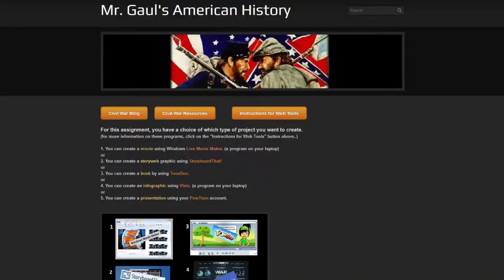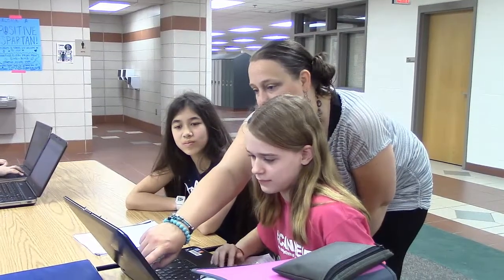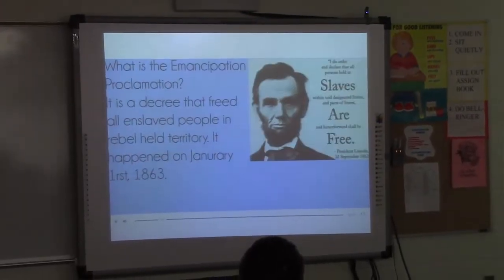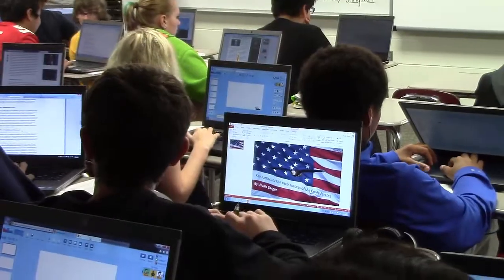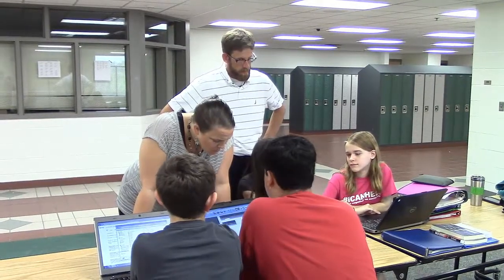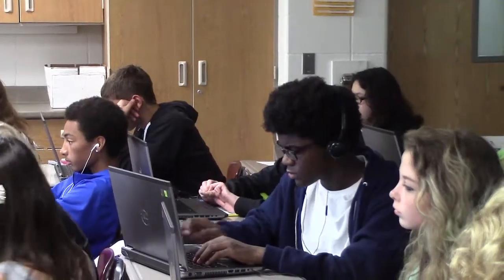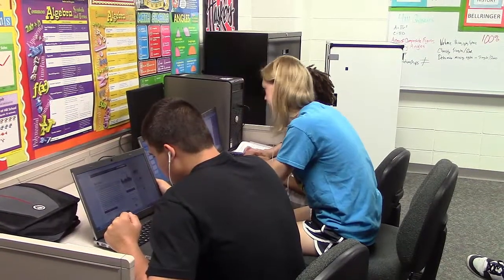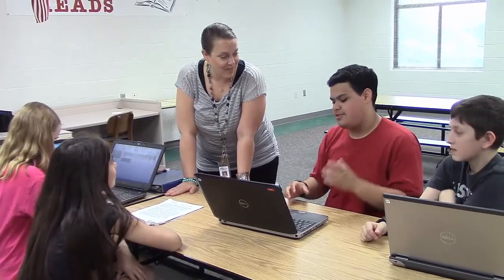History through Technology - East Middle School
8th grade students in Mr. Nick Gaul's American History class at East Middle School utilize various web tools and/or software to complete their presentations on the Civil War. Another example of the Bigger Opportunities for Brighter Futures available in the district!